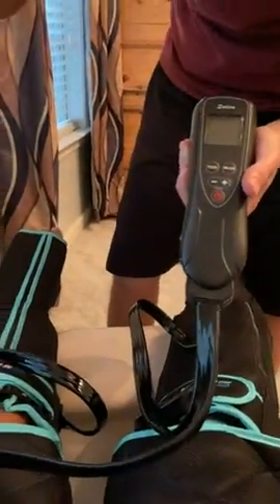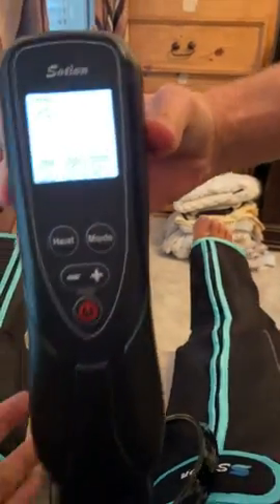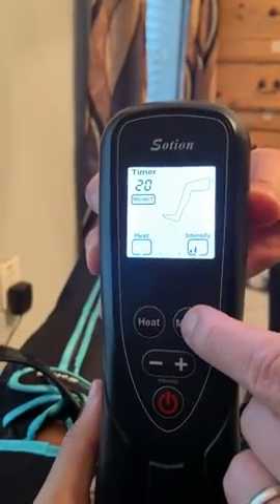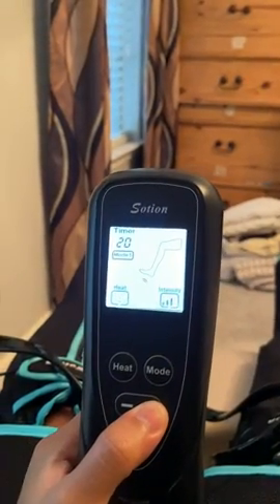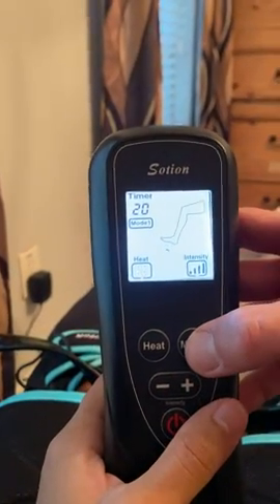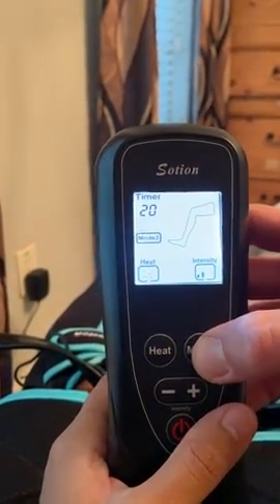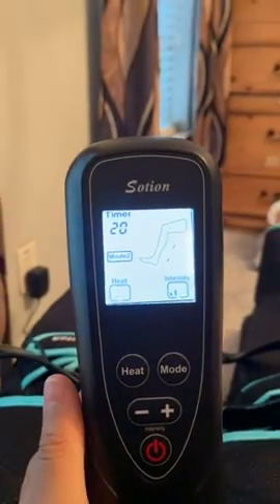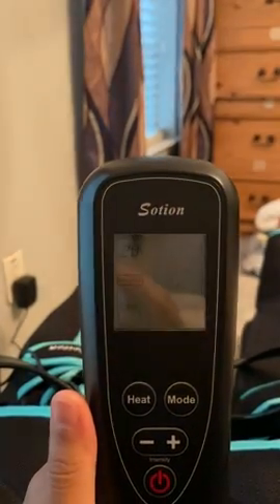Sotion Leg Massager with Heat and Compression for Circulation & Recovery, Upgraded Foot Calf Thigh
Sotion Leg Massager with Heat and Compression for Circulation & Recovery, Upgraded Foot Calf Thigh Sequential Massager Device with Handheld Controller, 4 Modes 4 Intensities, Help for Leg Pain Relief

In-Depth Review: Sotion Leg Massager HY-1156 Addressing the Need for Leg Pain ReliefIf you've struggled with persistent leg pain or circulation issues, you'll appreciate the quest for effective solutions. The search for a reliable leg massager led me to discover the Sotion Leg Massager HY-1156. While I haven't personally used this product, its features would have greatly assisted in addressing my discomfort.Factors to Consider Before Investing in a Leg MassagerLeg massagers like the Sotion HY-1156 are designed to alleviate leg pain, improve circulation, and aid in recovery. They are ideal for individuals seeking non-invasi